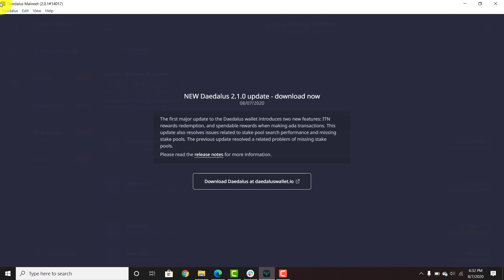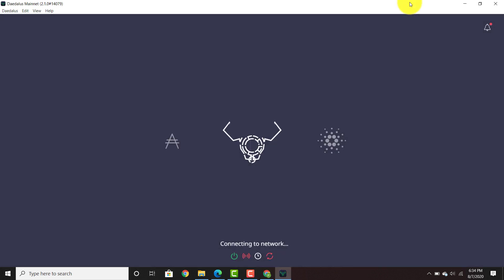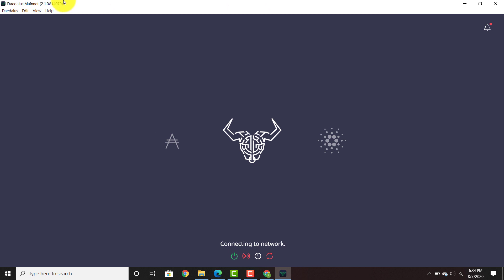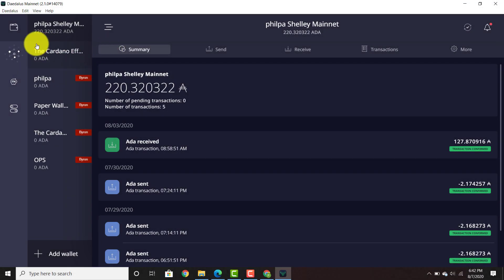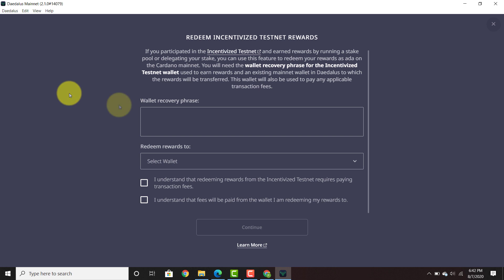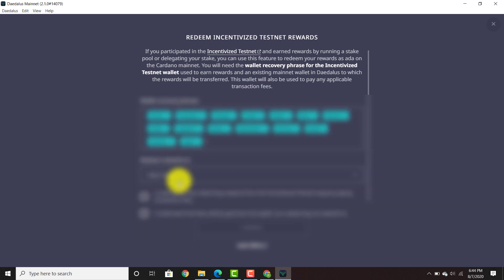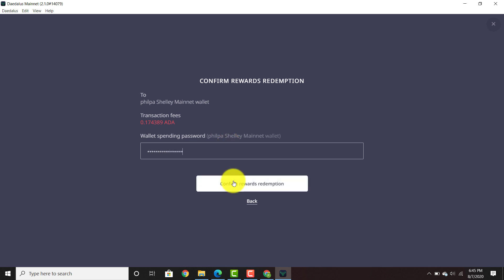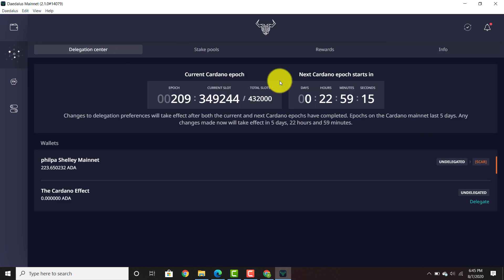How to redeem your Cardano ADA ITN rewards in 4 minutes or less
It's time to retrieve those ITN rewards. Download Daedalus 2.1.0, click the ITN piggybank icon, and it will take you to the "Redeemed Incentivized Testnet rewards" feature. Enter your seed phrase from your ITN rewards wallet and retrieve it using a Shelley wallet that already has funds. You'll need to pay a small fee to retrieve.

Ticker: SCAR
Operator Fee: 1.99%

Timestamps
00:00 Download Daedalus 2.1.0
01:50 How to redeem ITN rewards